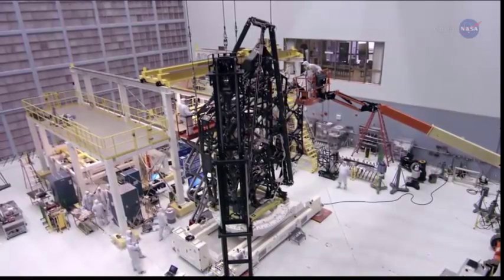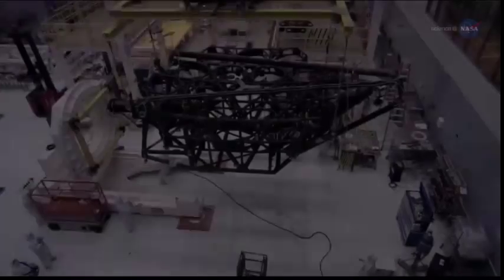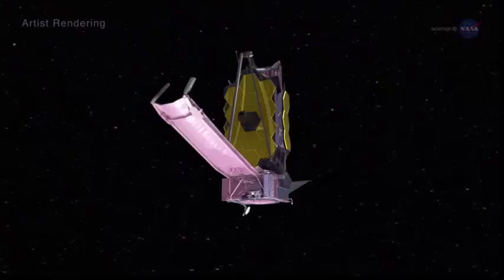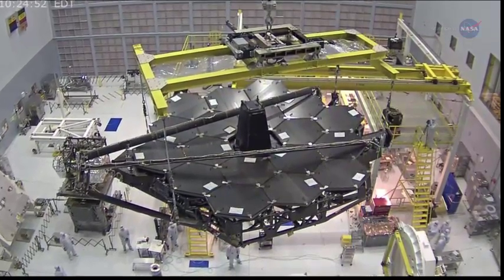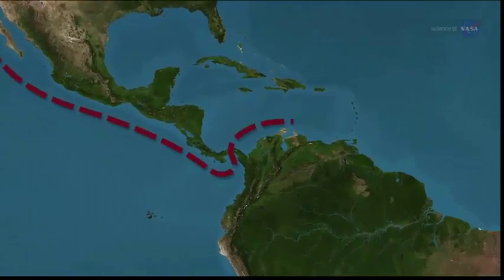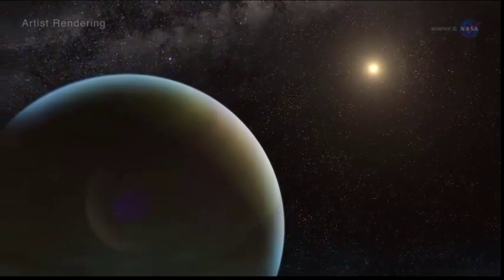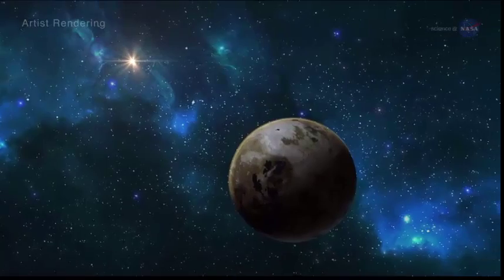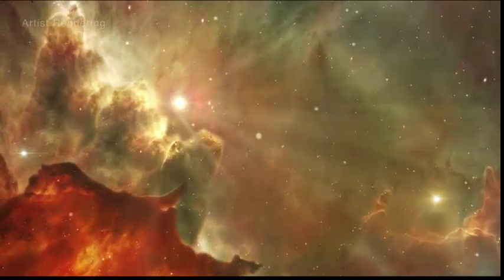Nasa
Assembly of NASA's next great space observatory, the James Webb Space Telescope, is underway. It will show researchers the first stars and galaxies that formed in the early universe.